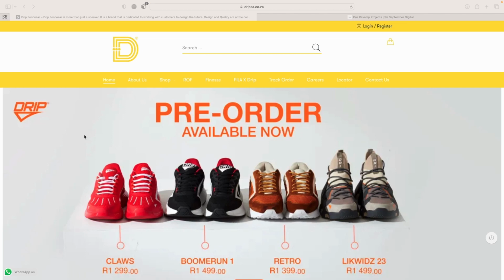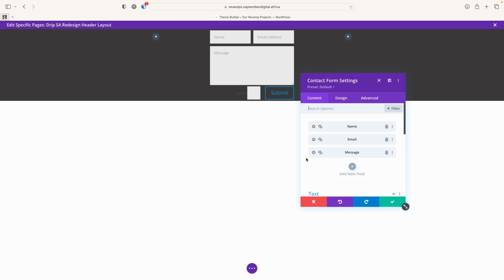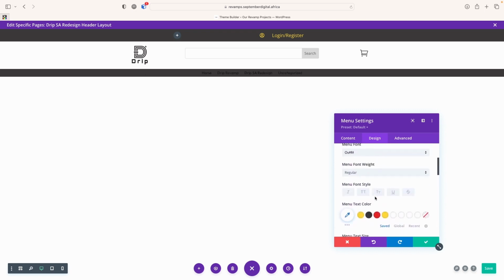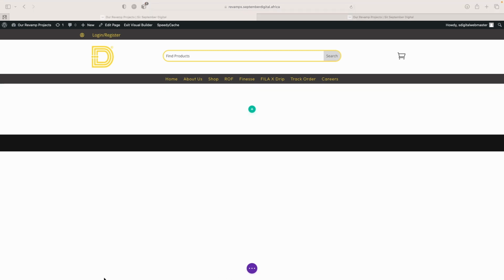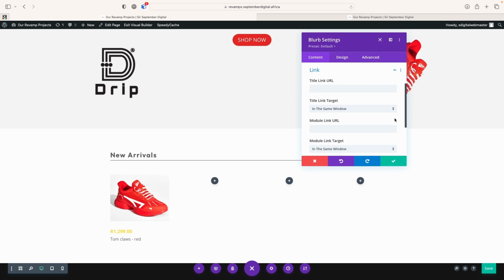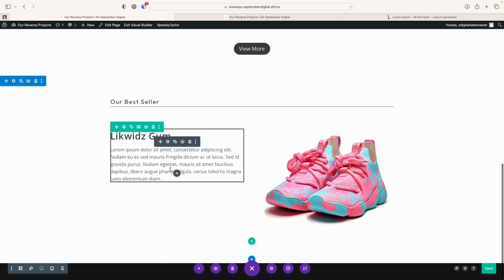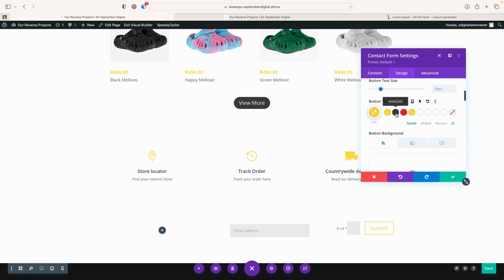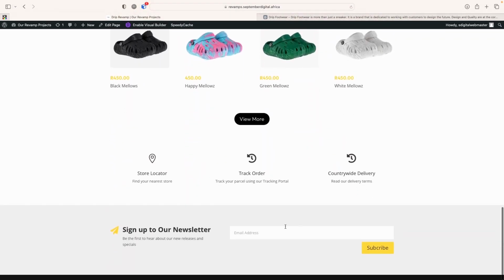Design Fashion eCommerce Store in Divi Theme | Drip SA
In this video, I'll be teaching you how to build a beautiful website using WordPress and the DIVI Theme. This theme is perfect if you want to build websites without using any code.

Want my team to build your Business Website?